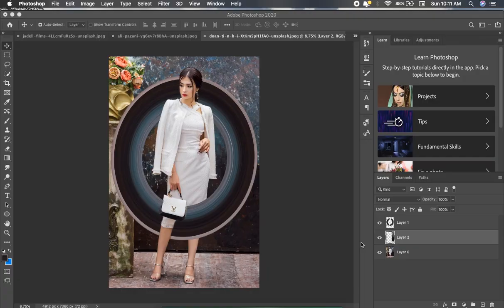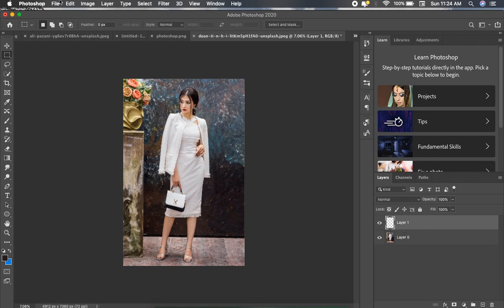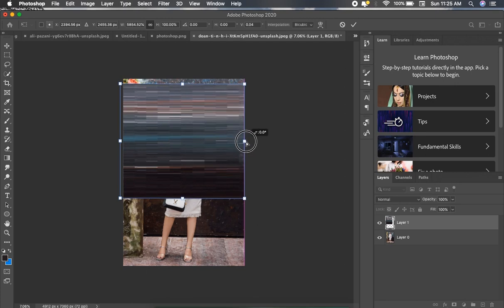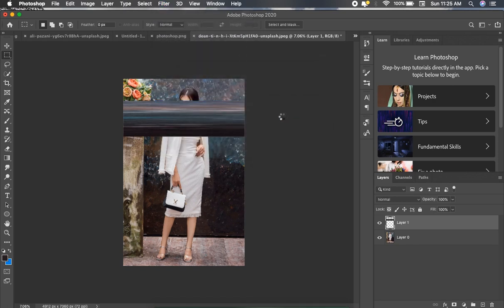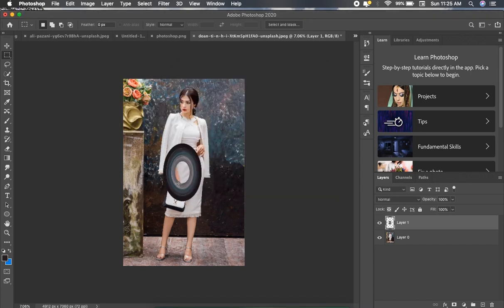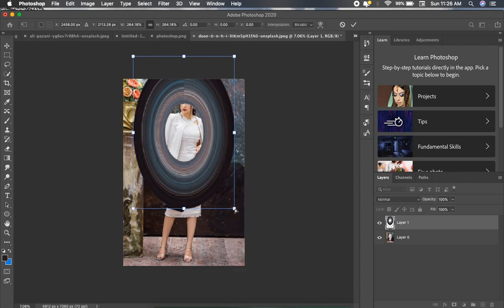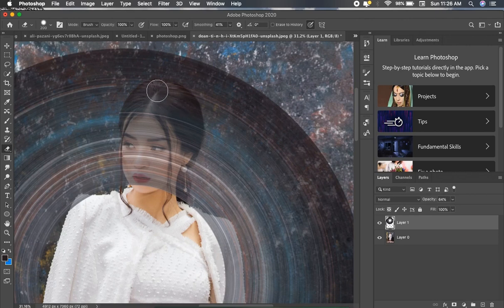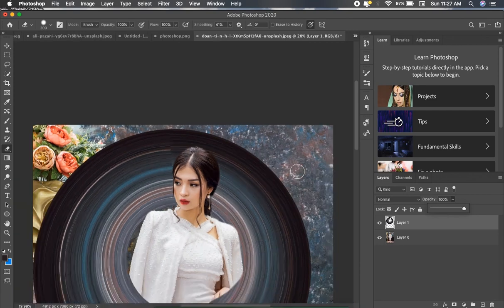Pixel Stretch effect in Photoshop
The Definitive Guide to Pixel Stretching in Photoshop! In this lesson, learn how to create the popular pixel stretch effect. We will dive deep into the quintessential techniques required for a seamless and natural stretch. Right from making the picking the right pixels from the edge to creating a beautiful flow, we will go through it all.

Also, to make the process easier and faster, we will be taking advantage of some Photoshop Actions. You can download these Actions using the link below, and watch the video to learn how to use them.

Tadaa you are done with it...